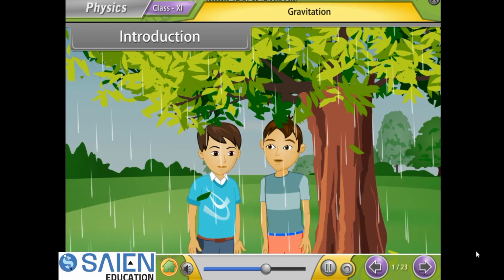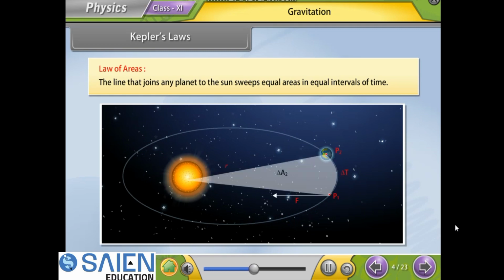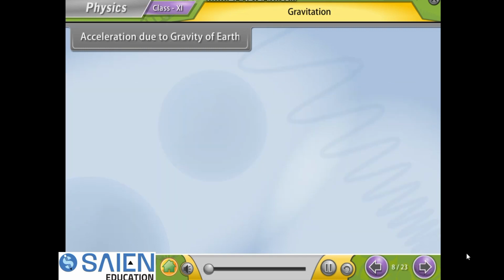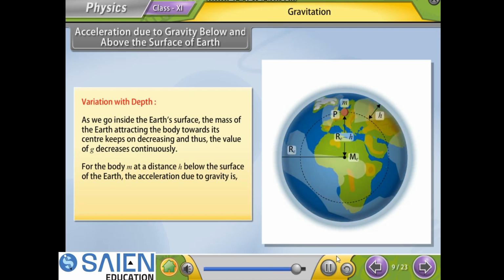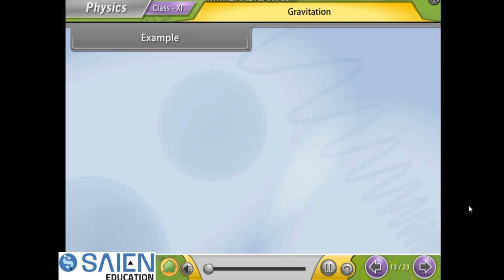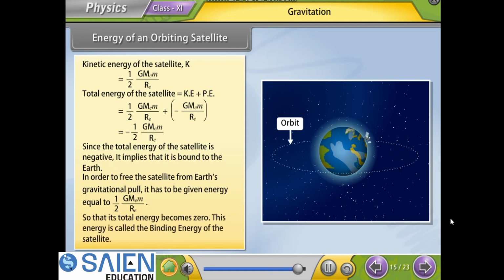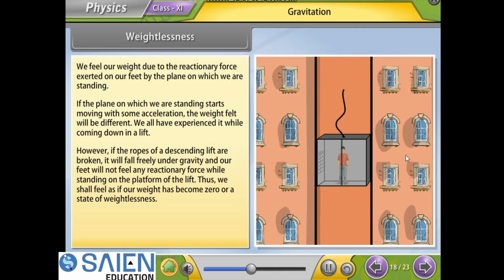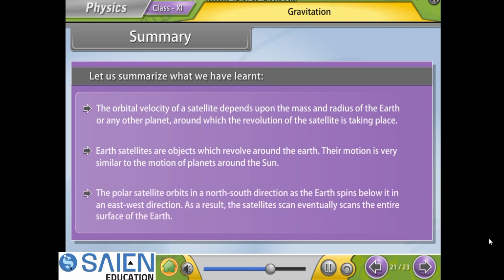Gravitation|11th Standard Physics Lecture| SAIEN Education